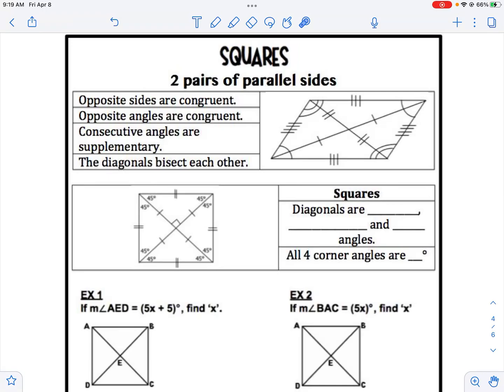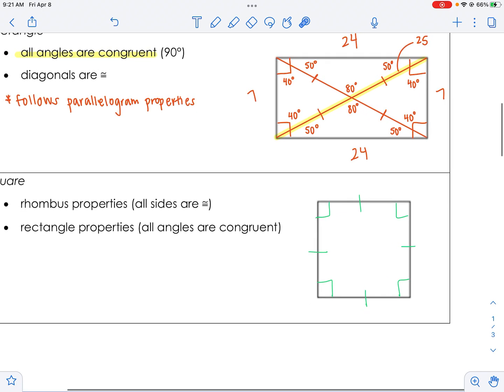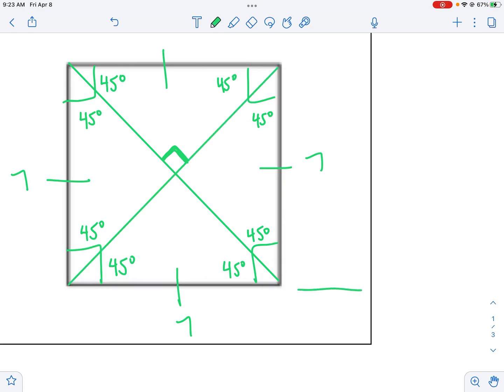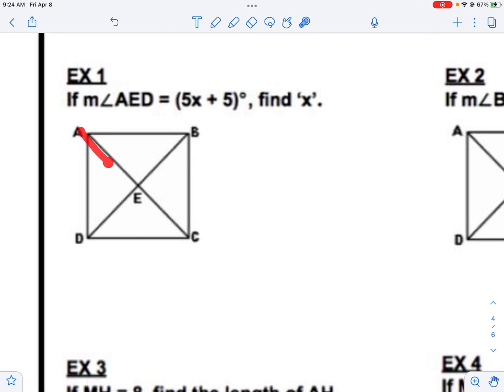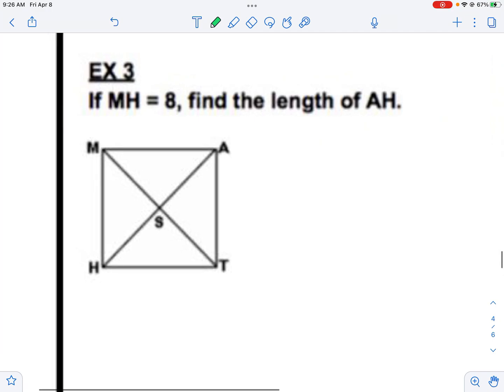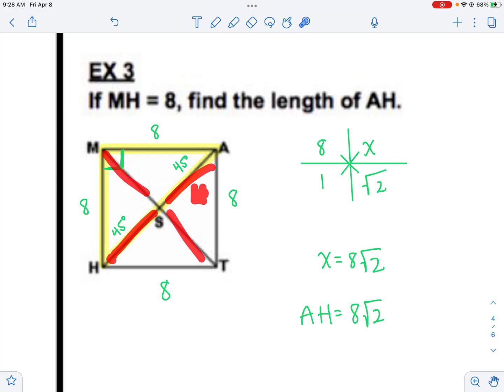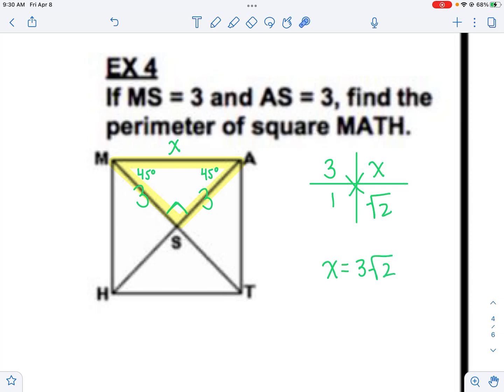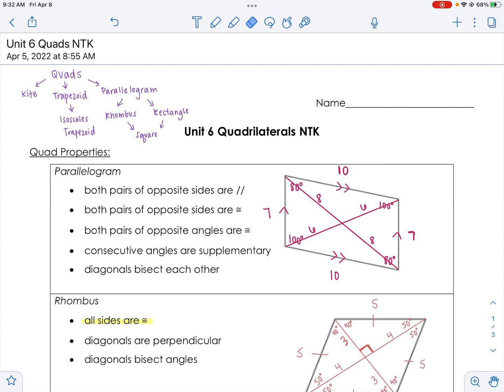Video Notes: Squares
Video Notes: Squares for Geometry